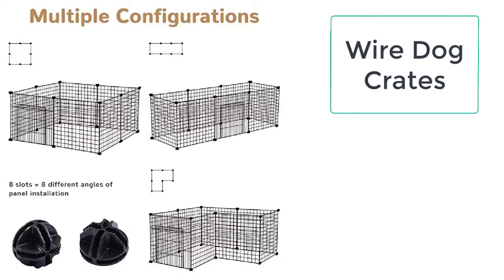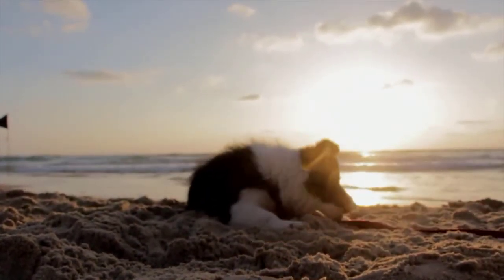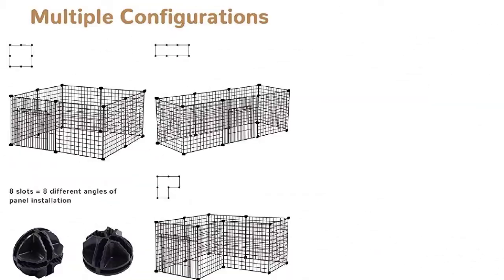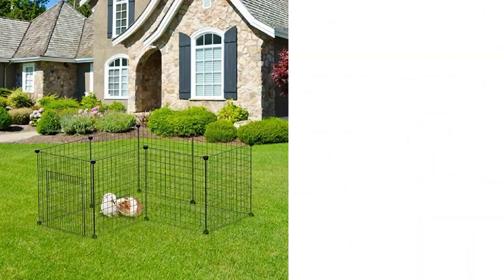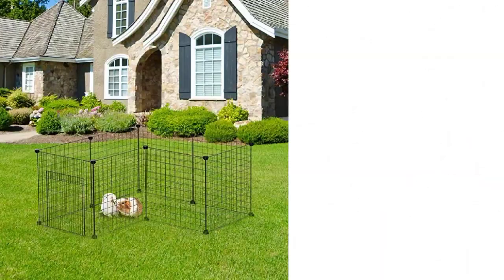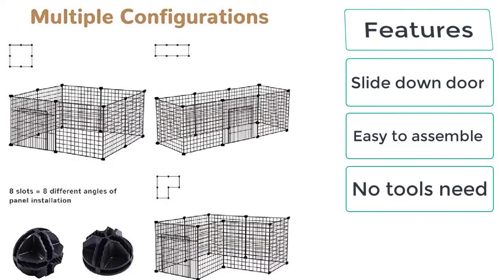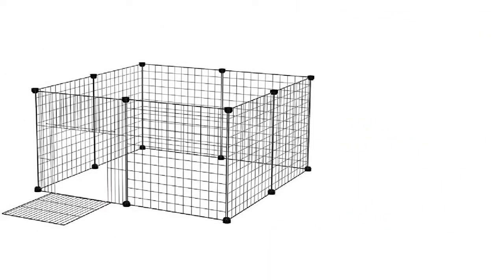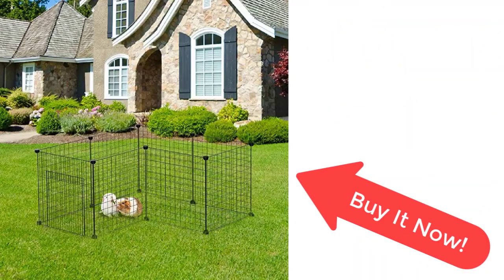Wire Dog Crates | Metal & Wire Dog Crates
The wire dog crate is the product you need for your dog. It is strong, durable, long-lasting, and comfortable in all aspects. So what are you waiting for?